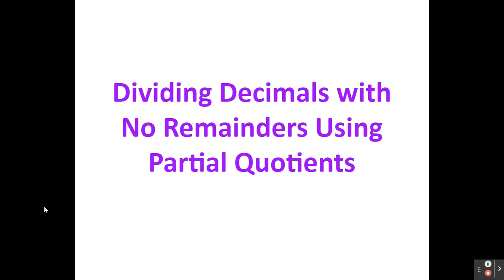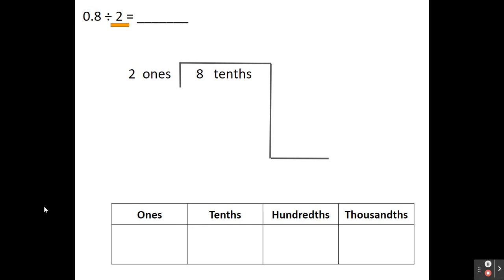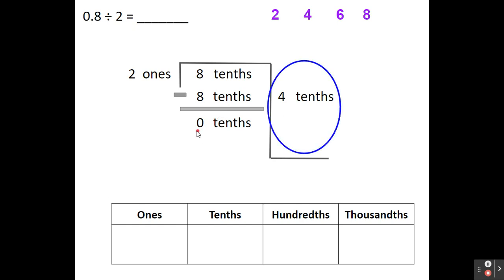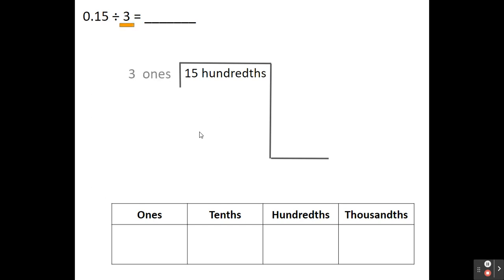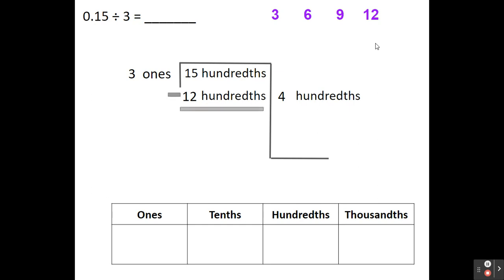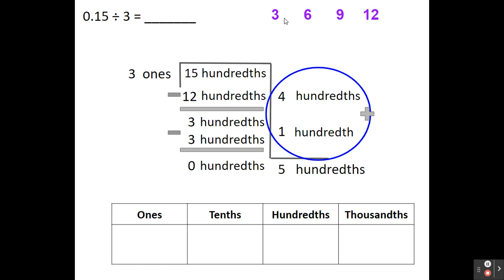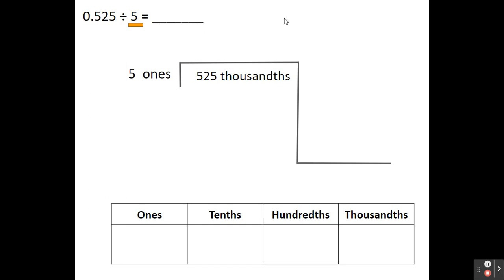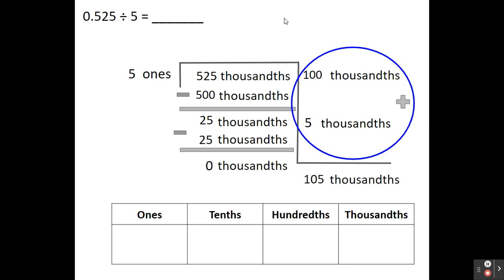Dividing with No Regrouping Using Partial Quotients Video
Viewers will learn how to divide decimal numbers using partial quotients.
5.NBT.B.7